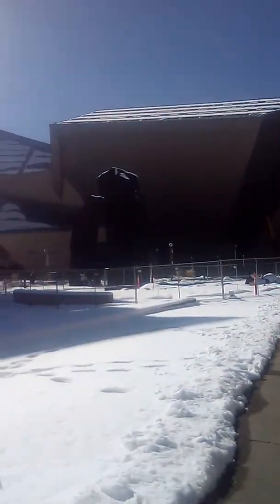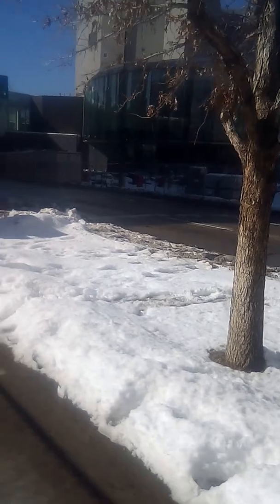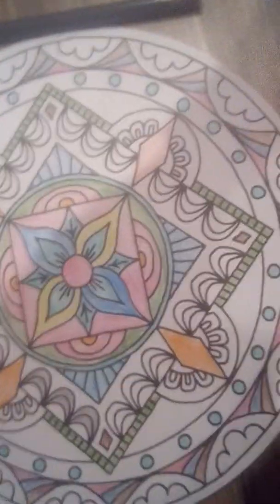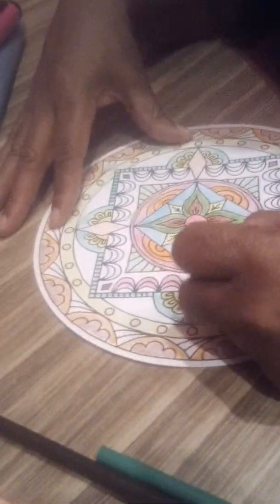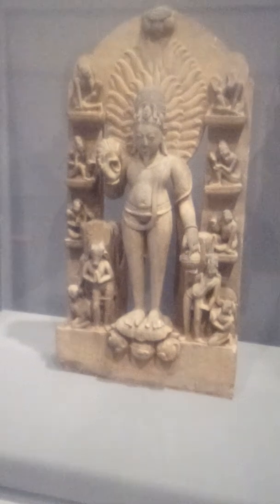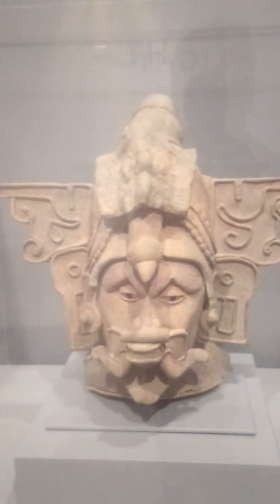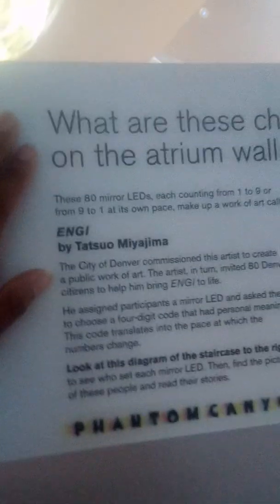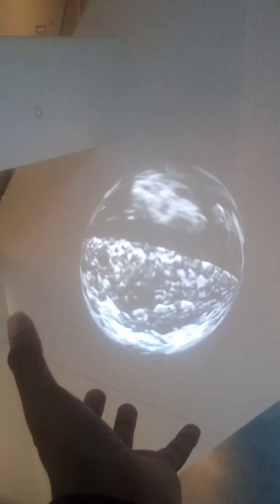Walk-through of the Denver Museum w/mom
I went to the Denver Art Museum and saw some really good art. Here is what I saw inside.
come and see